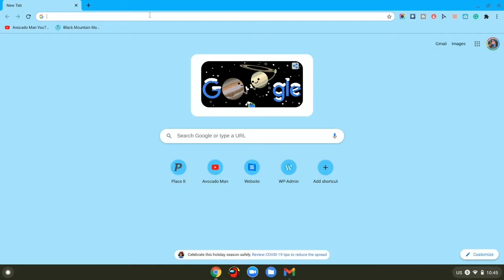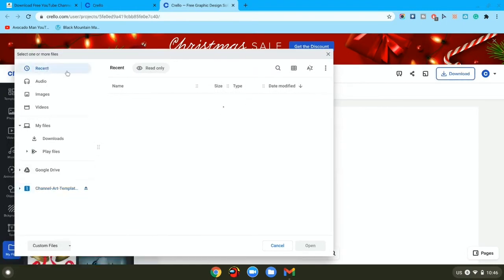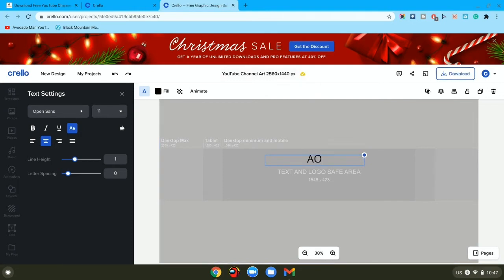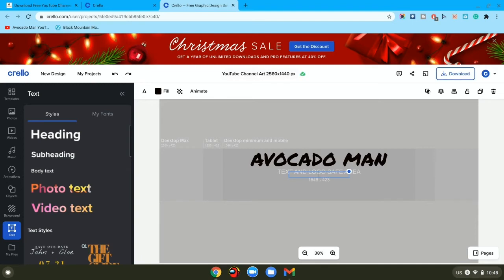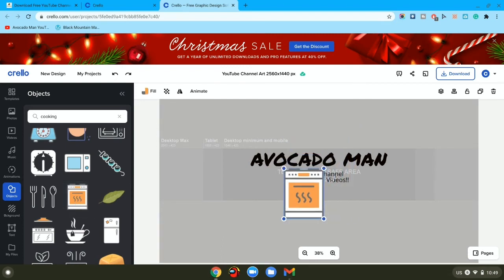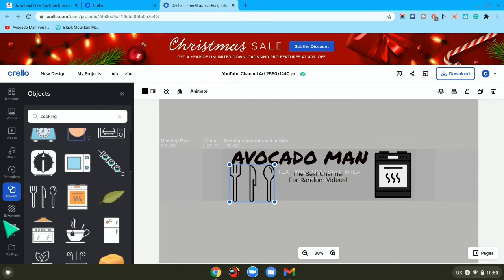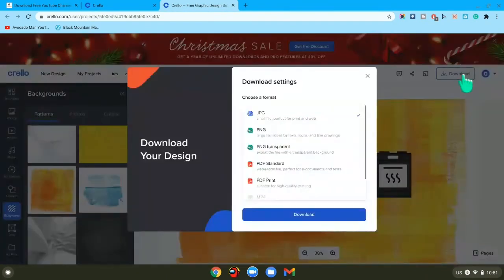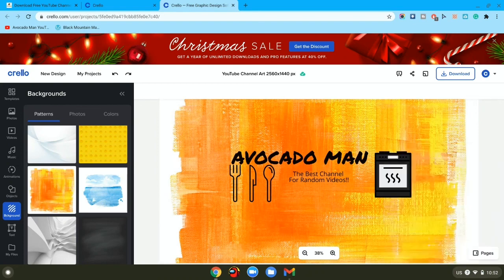How To Make A YouTube Channel Banner!!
What's up guys and welcome back to another video! Today, I'm going to be showing you guys how to make a youtube channel banner for your youtube channel!